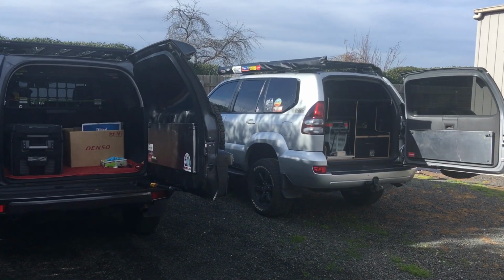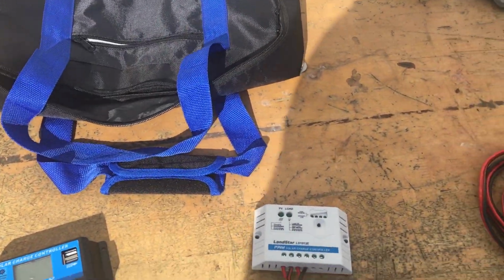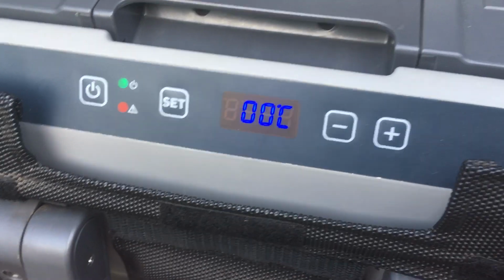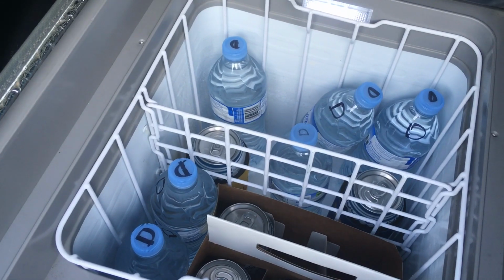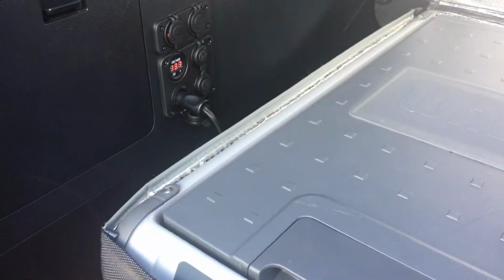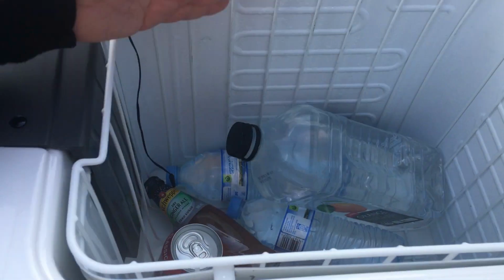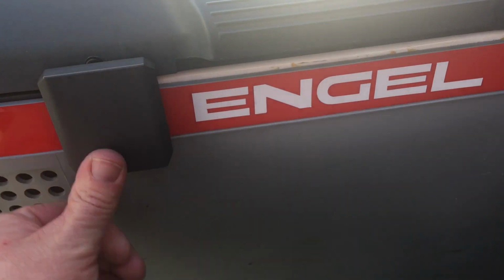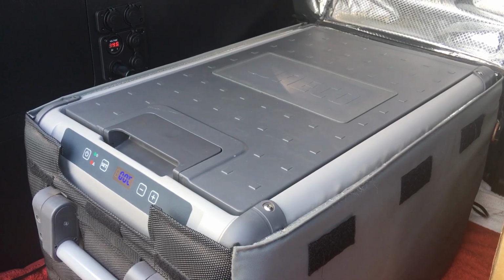BEST FRIDGE EVER - ENGEL CHEAP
Engel eclipse. Fridge & Solar information the engel is the best value fridge you can buy. For a few bucks more than the Kings fridge you can own the best 4x4 fridge.
Fourby4Adventures